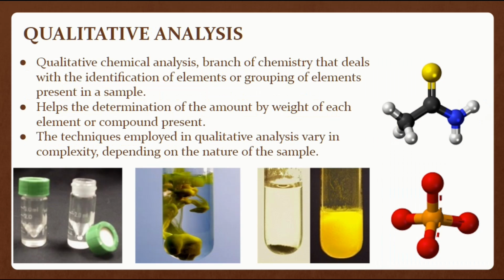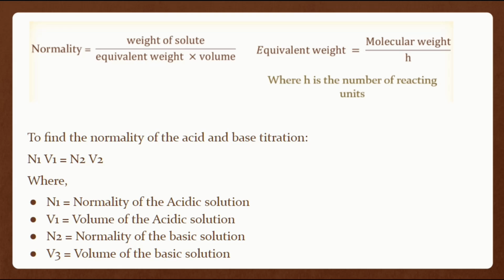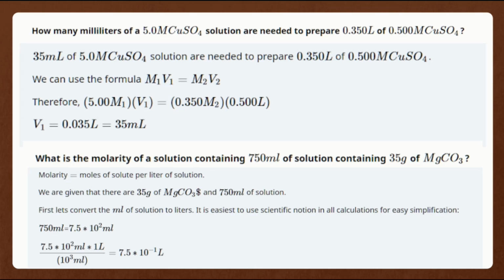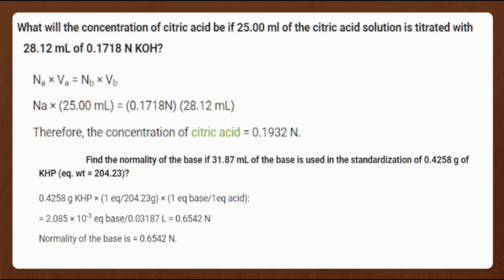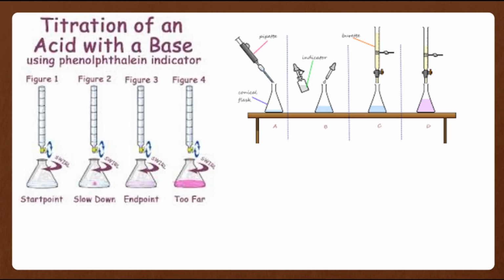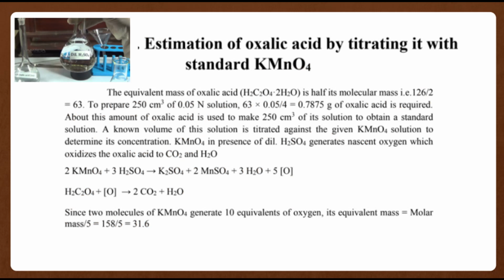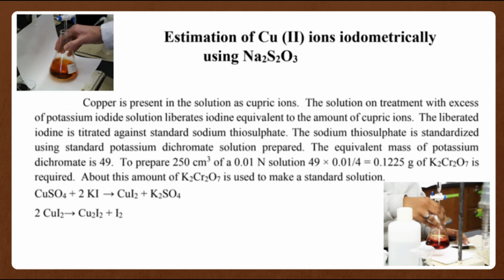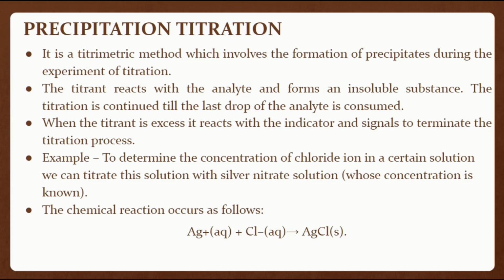Chemical Analysis - A detailed explanation about Titration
Credits:
By jus
Lumen learning
fredrica